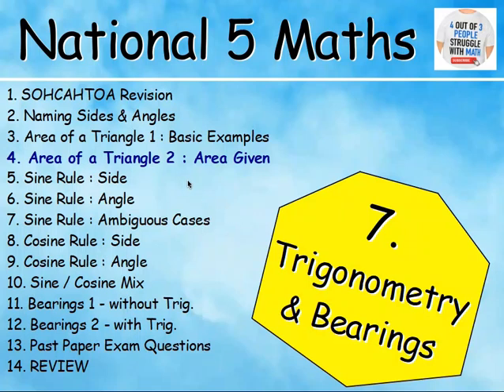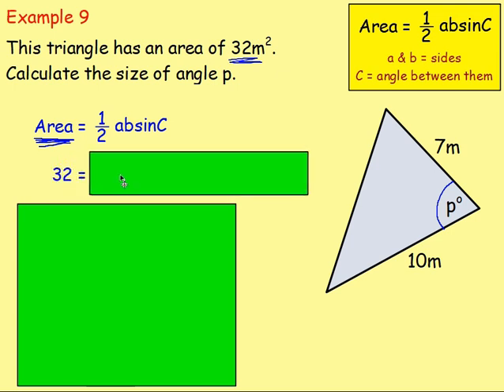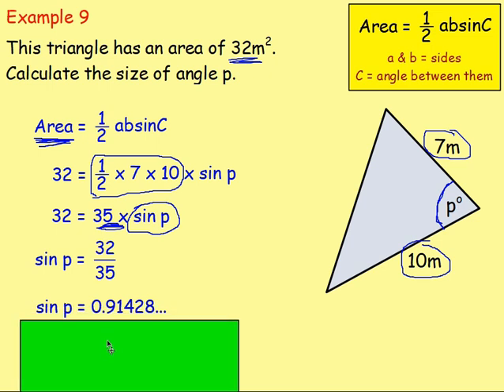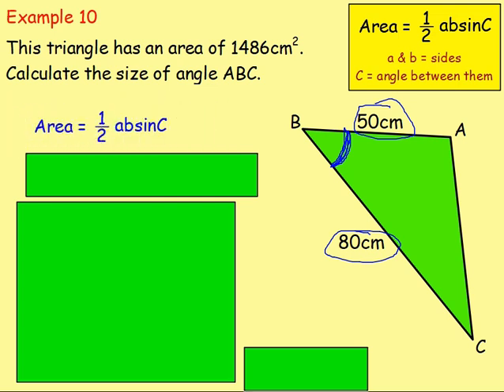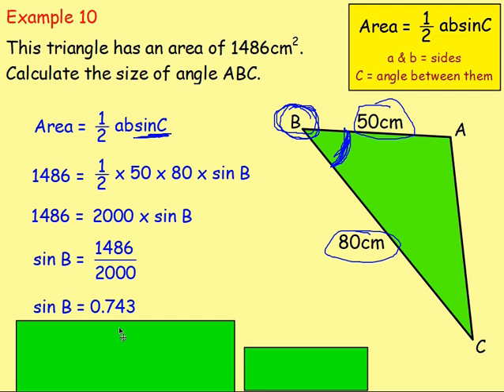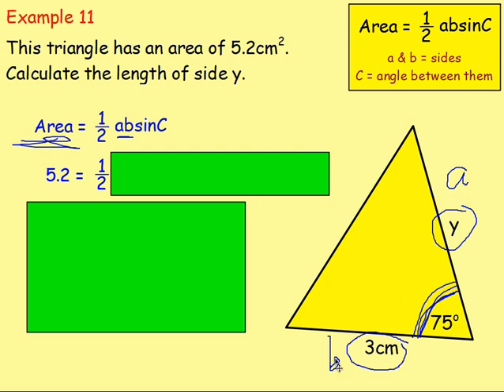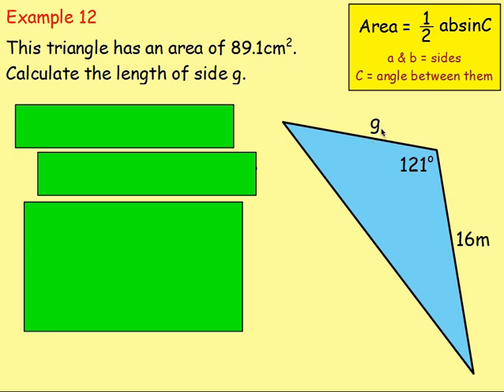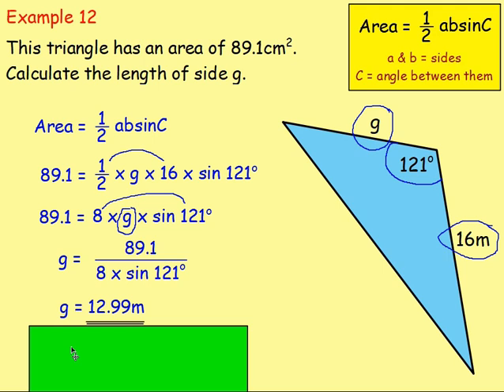7.4 Trigonometry & Bearings 4: Area of a Triangle 2 - Area Given - National 5 Maths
Here is National 5 Maths, Chapter 7 – Trigonometry & Bearings
Lesson 4 of 14 : Area of a Triangle 2 - Area Given